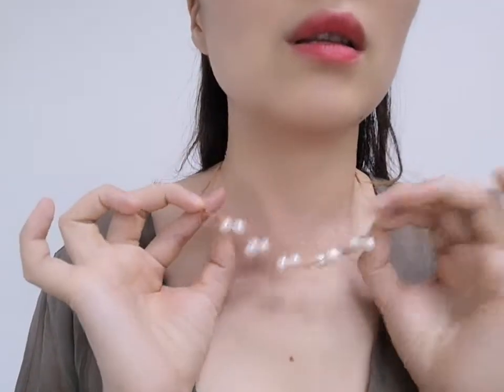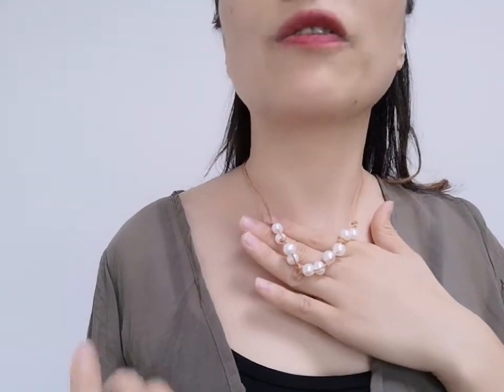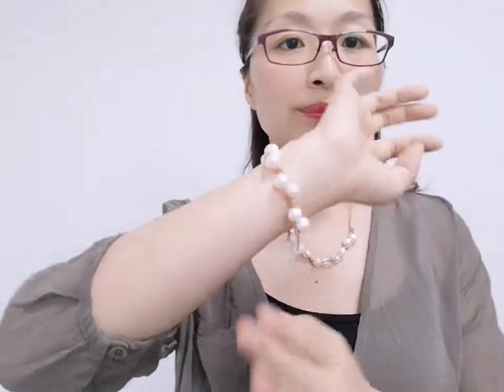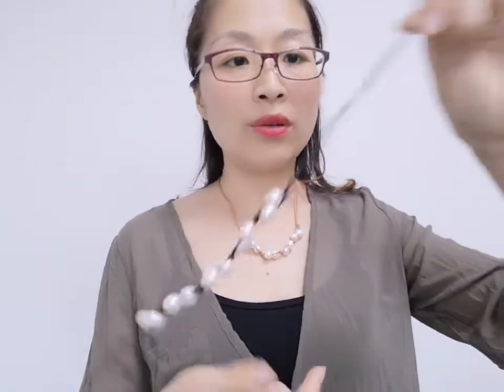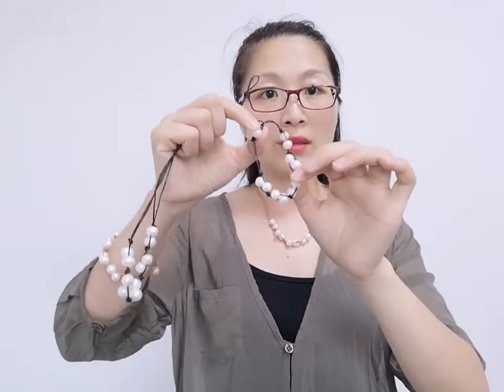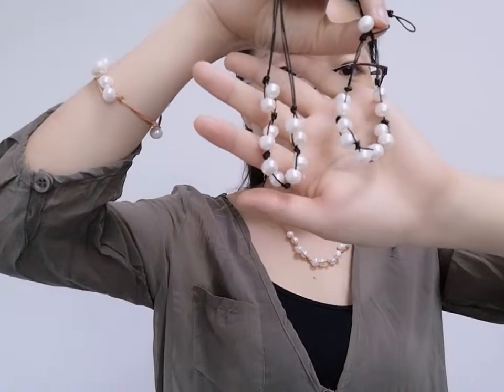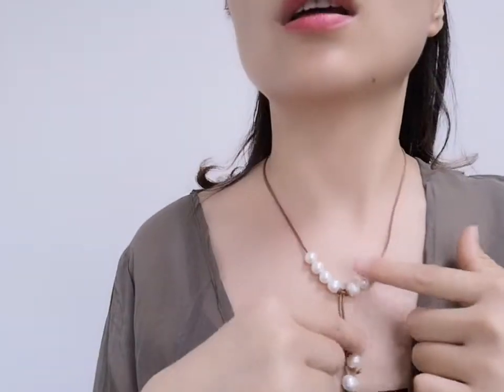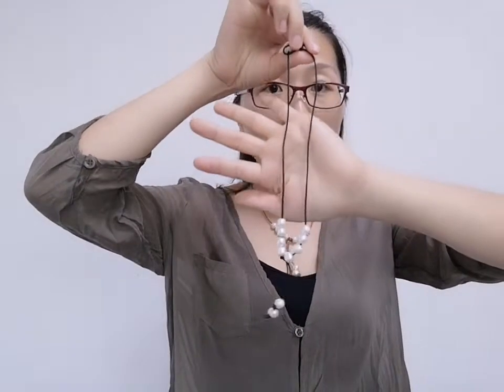White Cultured Freshwater Pearl on Leather Cord Hand-knotted Lariat Necklace (PD1015 PD1013)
Eight rice freshwater pearls on 1.5mm leather cord with drop pearl dangle and pearl closure.
PD1015 : As low as $5.20